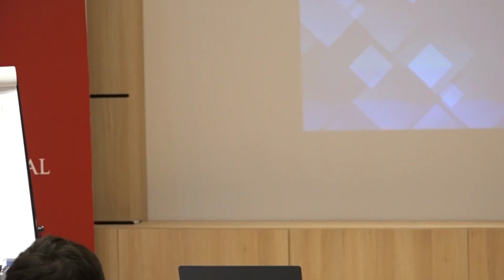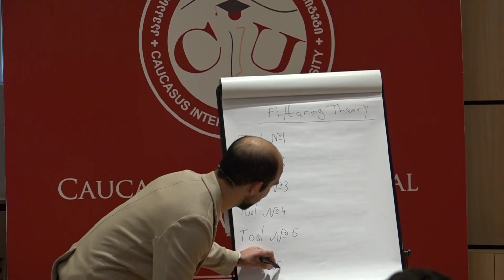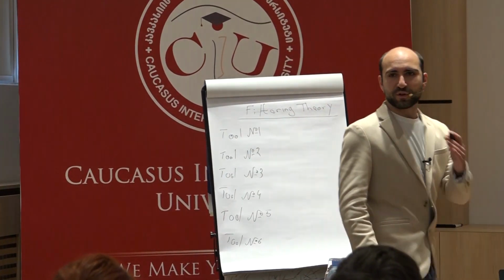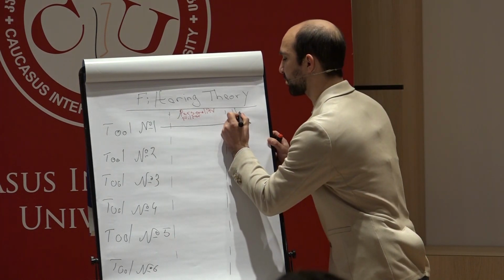Advanced Time Management - Filtering Theory - Nikoloz Tarielashvili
Filtering Theory is HAVE-TO-KNOW for everyone who wants to master Time Management.

First of all, we need to understand that our personality matters! Not all time management techniques will work for us. Actually, very few techniques will vibe and resonate with us.

Do not go for all of the techniques, pick just one or two for the first month and practice only these. You will see how much time just two techniques will save you.

Enjoy the video, remember Life is Simpler than you think!